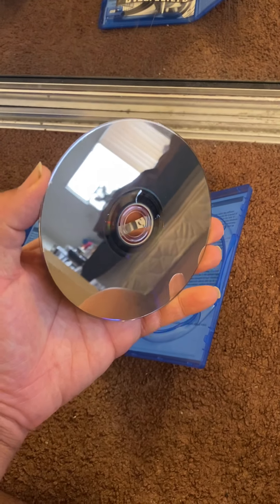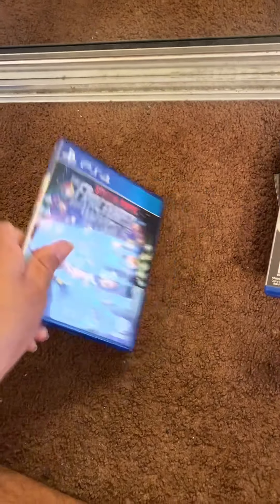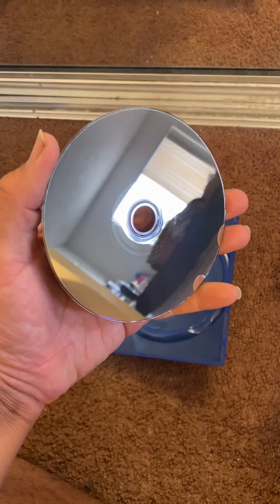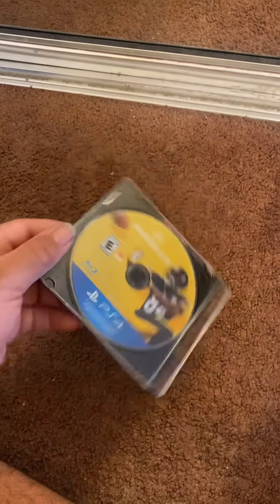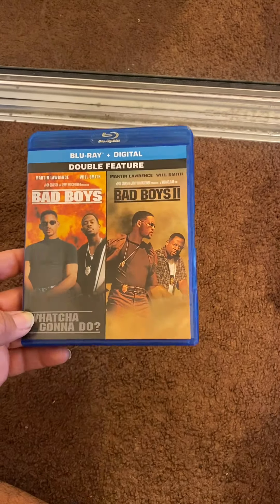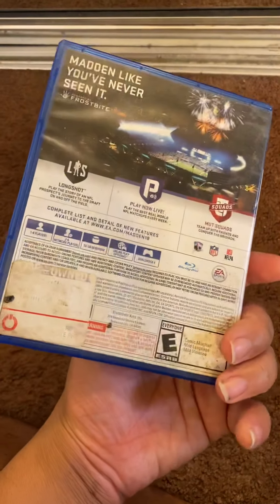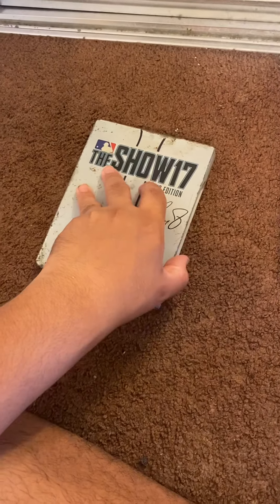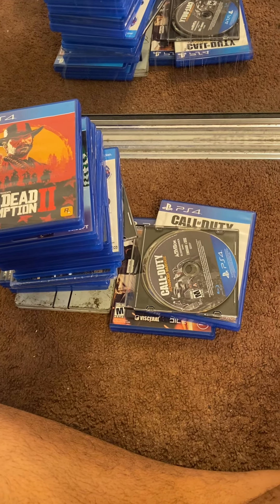Blu-ray/video game pickups